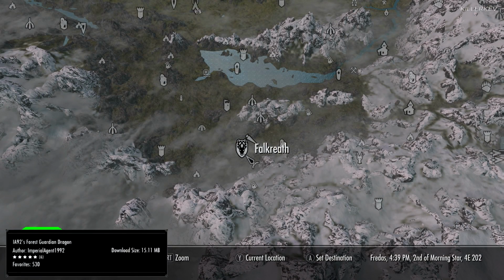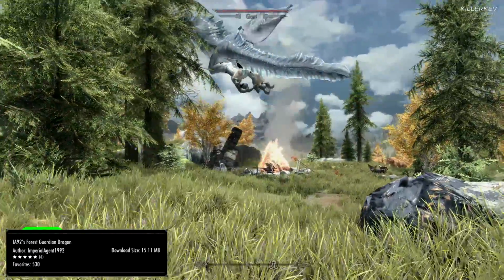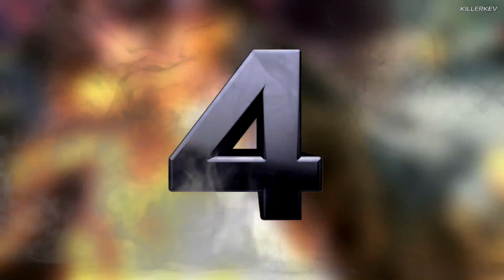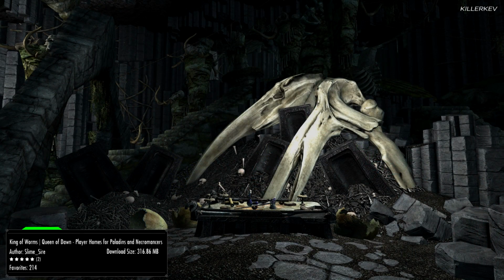Skyrim Special Edition: ▶️5 BRAND NEW CONSOLE MODS◀️ #552 (PS4/XB1)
👉King Of Worms | Queen Of Dawn - Player Homes For Paladins And Necromancers Xbox One Mod :

◼️ Paws 2 Play is a special fundraising event by Blue Cross. Show the world how much you love your favourite pet by joining a team and doing a charity stream to raise money for pets in need. provide emergency care and re-homing for animals and have also just provided our ventilators to some London hospitals.Give what you can please as all these animals need our help.

◼️Music In this Video Is by:
◼️Vexento